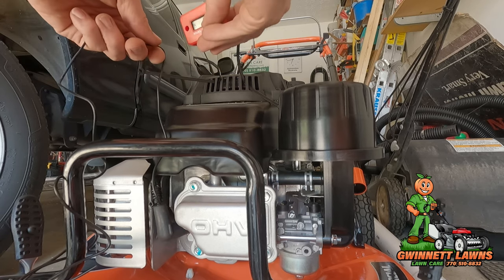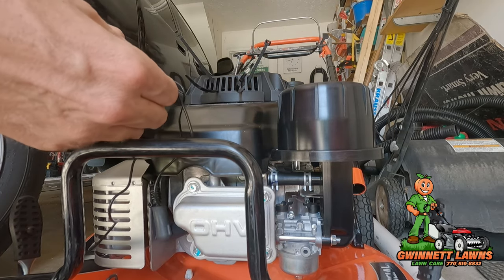How to install an HOUR Meter on a Bad Boy or Ybravo Commercial Mower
In this video,   I will show you How to install an HOUR Meter on a Bad Boy or Ybravo Commercial Mower.

Hour Meter

Ethanol Tester
Rubber Coated Magnet Mount GoPro
GoPro Hero 9 Black
Iphone 13 Pro

Mack's Ultra Soft Foam Earplugs
Decibel Defense Safety Ear Muffs
Solaris Sun Cap
Scotts Motorcross Goggles
Swim Goggles, YAKAON Polarized
RZ Mask M2.5